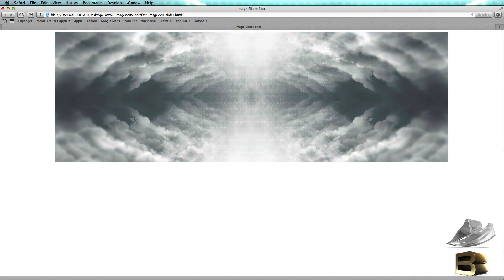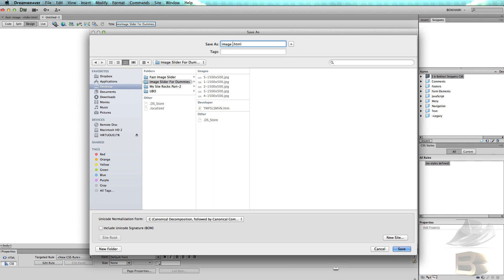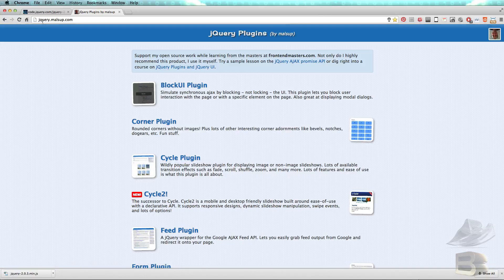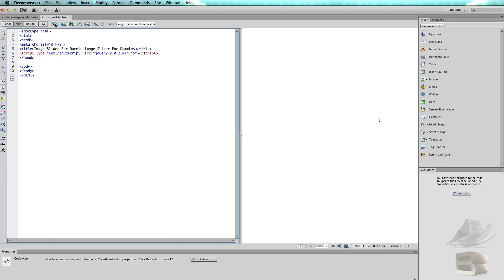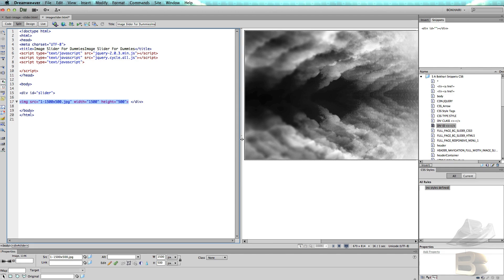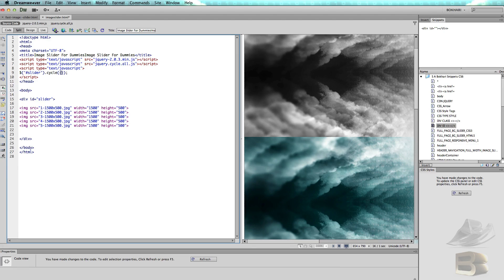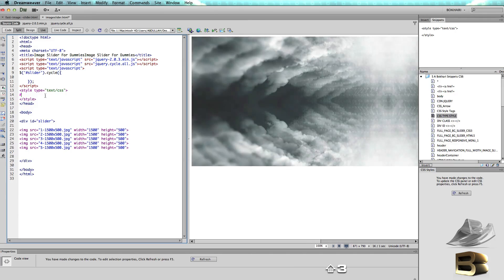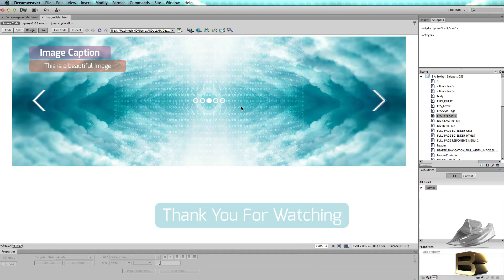jQuery Image Slider in Dreamweaver for Dummies Part ~1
In this Tutorial I'm going to show you how to create an image slider using jquery library and jquery cycle plugin and minimum amount of code in dreamweaver cs6. have fun.